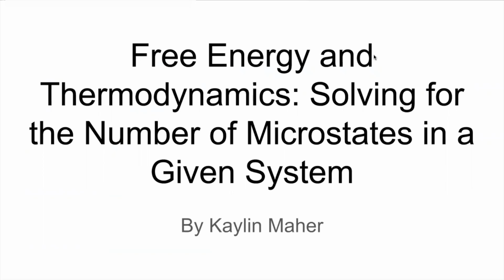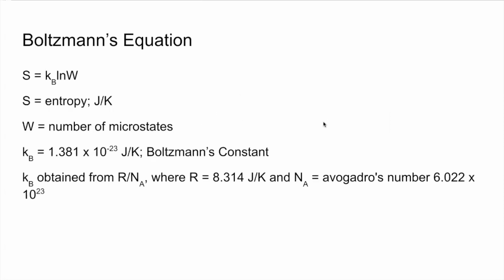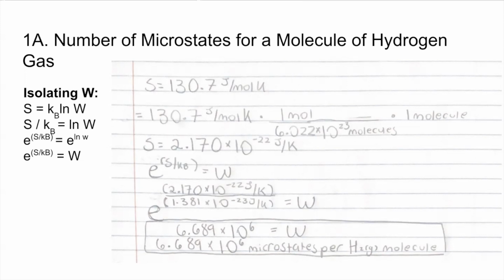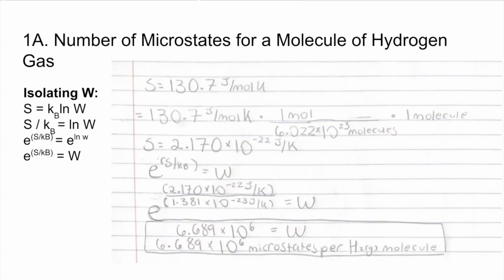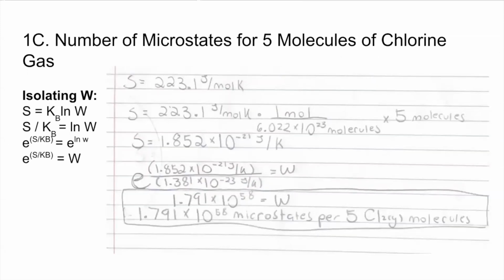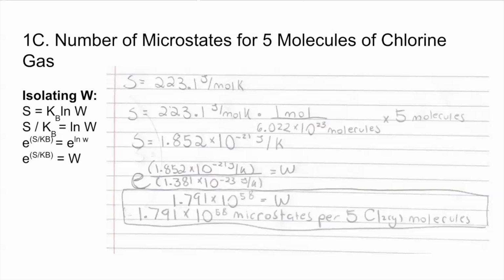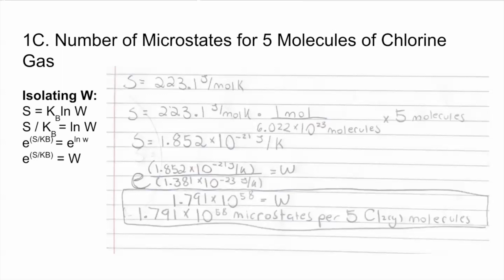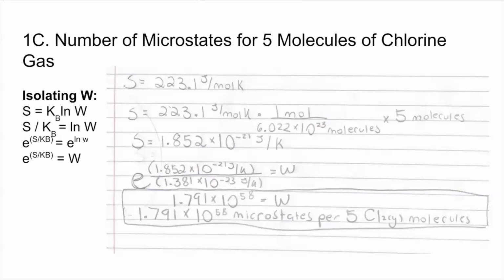RESUBMIT: Thermodynamics Solving for the Number of Microstates in a Given System by Kaylin Maher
RESUBMIT: Thermodynamics and Free Energy Solving for the Number of Microstates in a Given System by Kaylin Maher